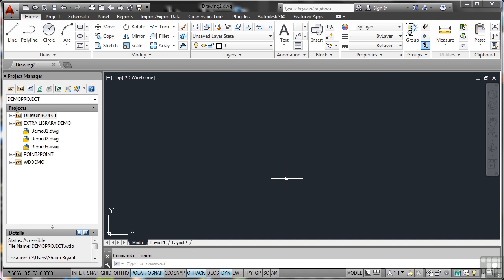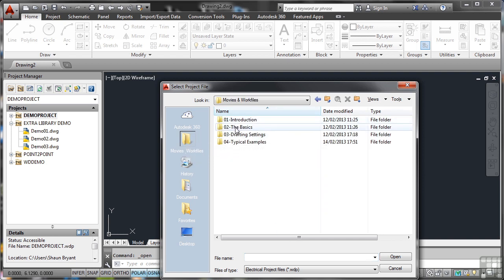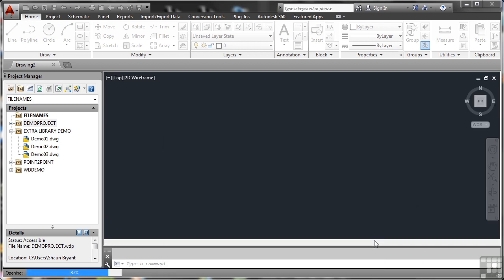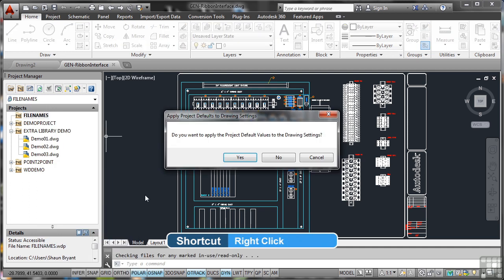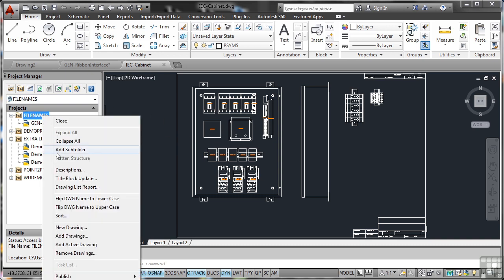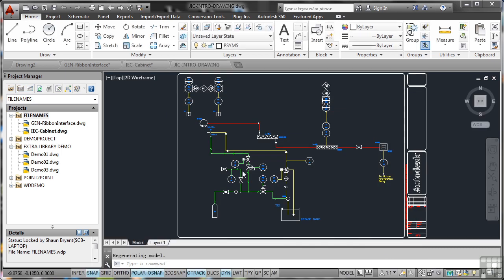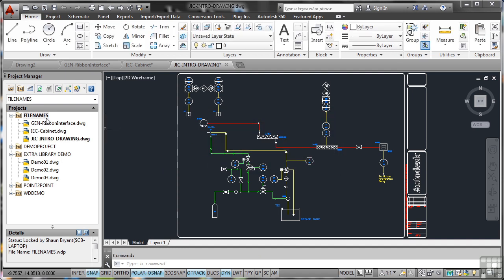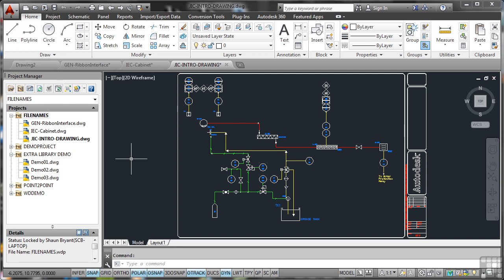Autocad electrical session 1 2